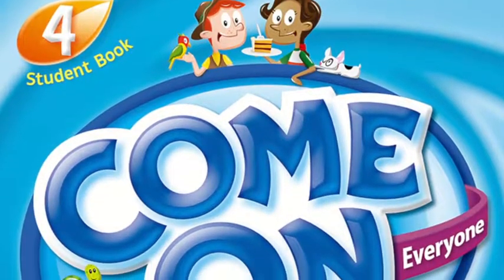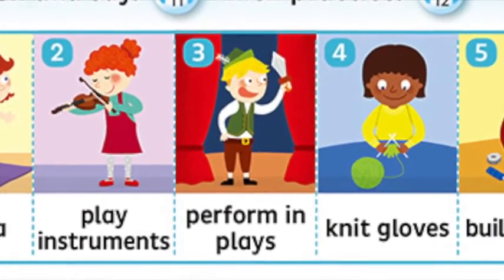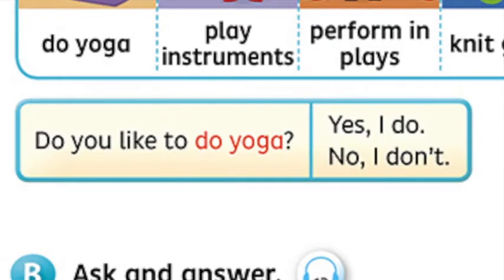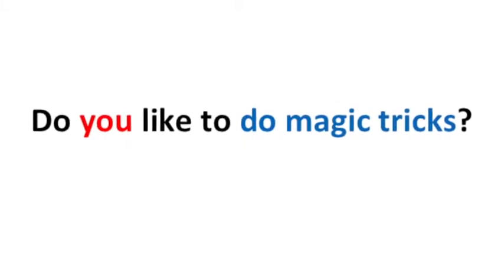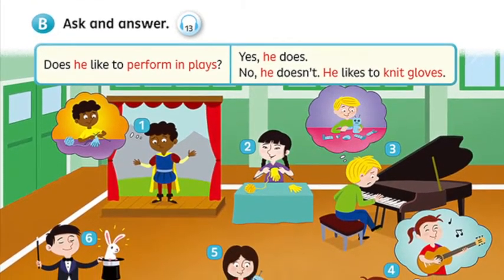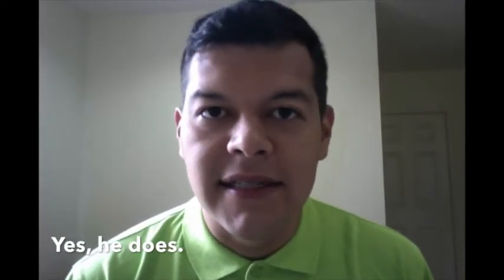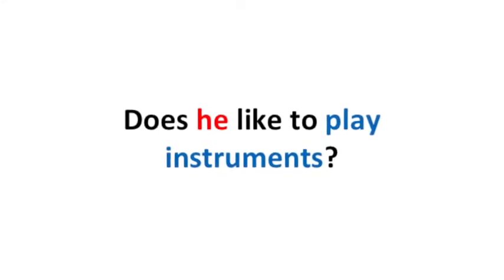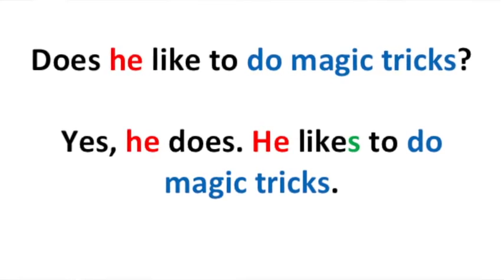G4 ILP64 vdo 004 Unit1 2